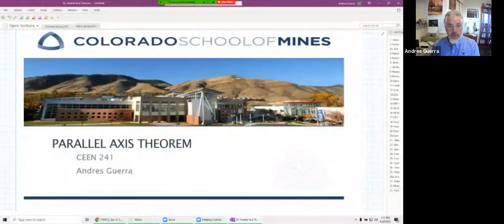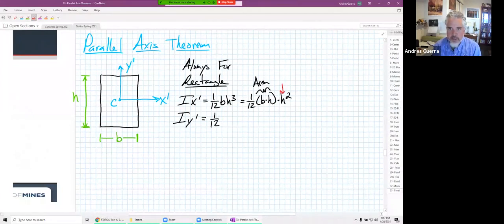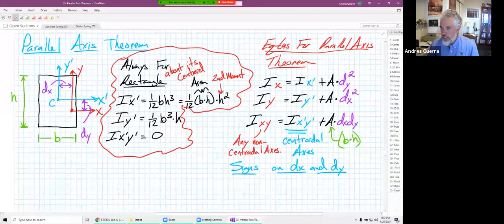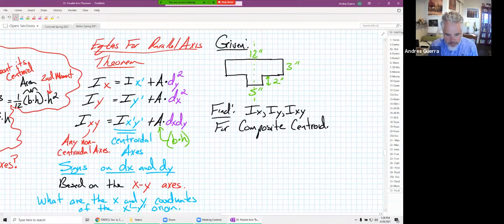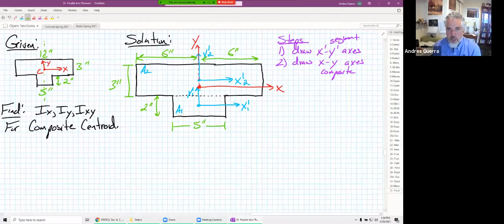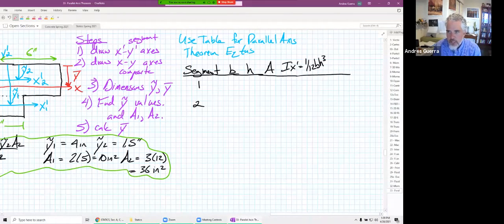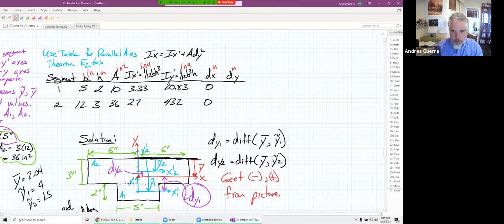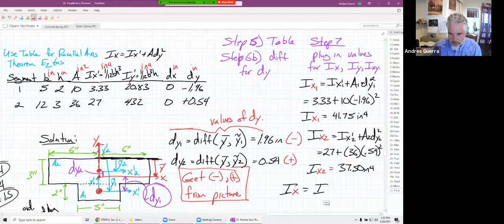33 part I - Parallel Axis Theorem